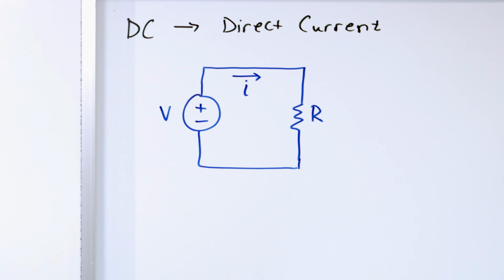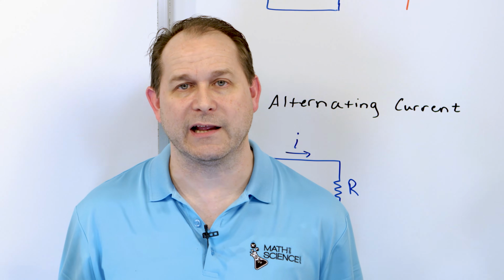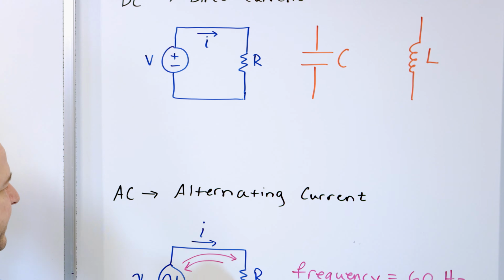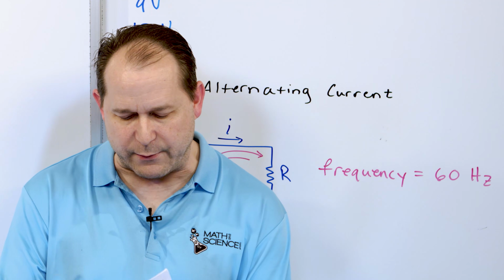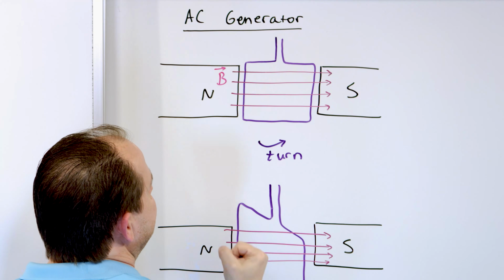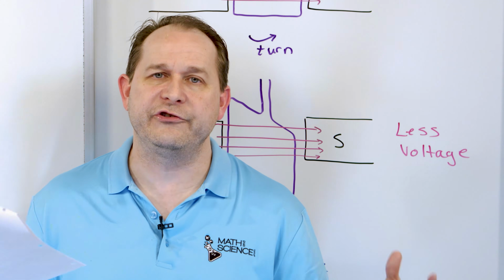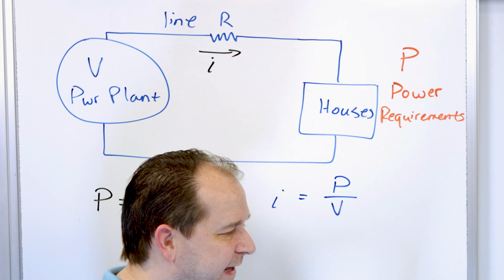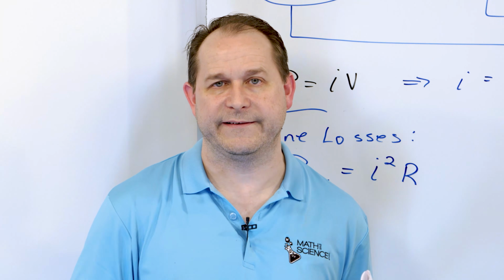How are AC and DC Electricity Different?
Welcome to our latest video, where we delve deep into the fascinating world of electrical power! Join us as we unravel the mysteries of AC (Alternating Current) and DC (Direct Current) power systems. Whether you're a curious novice or an electrical enthusiast, this video is packed with valuable insights that will expand your knowledge.

In this informative exploration, we'll cover the fundamental principles behind both AC and DC power, highlighting their historical origins and development. Discover how AC power, championed by Nikola Tesla, became the dominant form of electricity in our homes and industries, while DC power, championed by Thomas Edison, continues to find essential applications.

Our breakdown will include:

Basic Definitions: Understand the core differences between AC and DC power and how they affect the flow of electricity.

Voltage and Current: Explore how voltage and current behave differently in AC and DC circuits and how this impacts electrical devices.

Applications: Learn where AC and DC power systems are most commonly used, from your household outlets to your electronic devices and transportation methods.

Advantages and Disadvantages: Uncover the strengths and weaknesses of both AC and DC power, shedding light on why each is suitable for specific scenarios.

Historical Context: Dive into the intriguing history of the War of Currents between Edison and Tesla and its impact on the development of electrical infrastructure.

Modern Applications: Discover how advancements in technology have blurred the lines between AC and DC, leading to hybrid systems and renewable energy solutions.

By the end of this video, you'll have a comprehensive understanding of AC and DC power, allowing you to make informed decisions about their usage and application in your daily life.